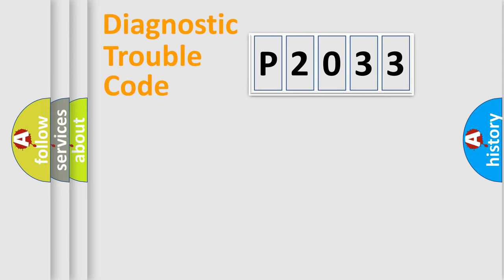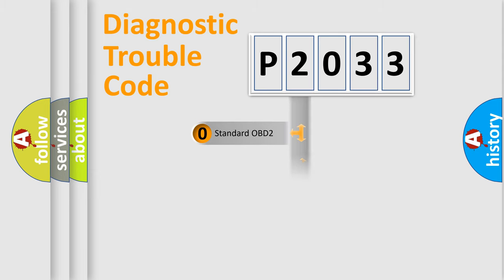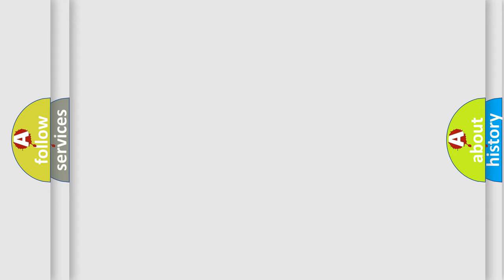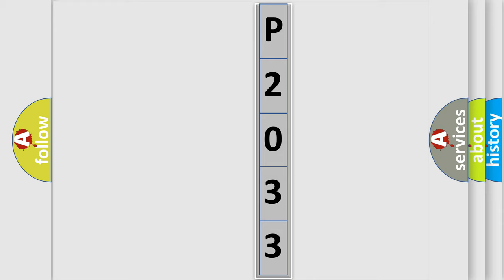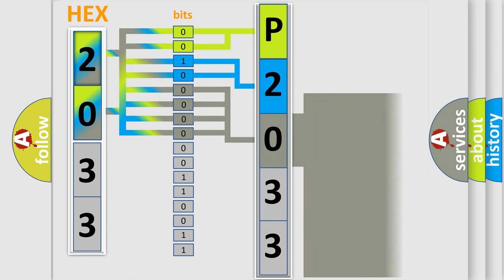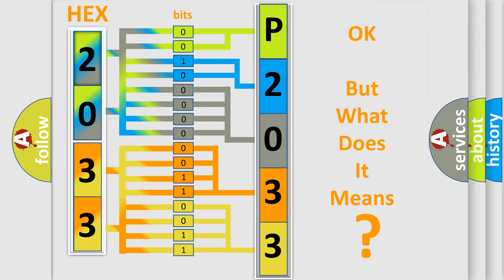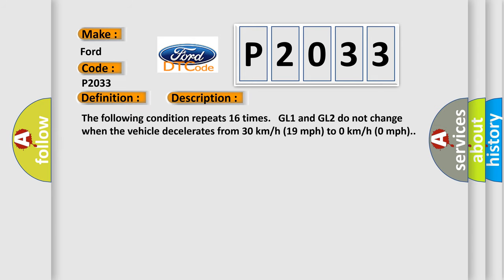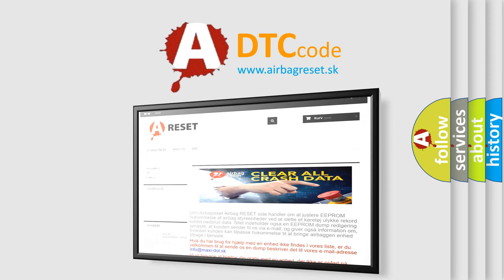DTC Ford P2033 Short Explanation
Contents:
0:21 Basic DTC analysis according to OBD2 protocol standard.
1:48 Insight into programming
2:58 A diagnostically understandable description of the Diagnostic Trouble Code
3:05 Basic error definition

Make:
Ford
Code:
P2033
Definition:
Acceleration Sensor Stuck Malfunction
Description:
The following condition repeats 16 times. GL1 and GL2 do not change when the vehicle decelerates from 30 km or h (19 mph) to 0 km or h (0 mph).
Cause:
 Yaw rate and G sensor Harness or connector CAN communication system